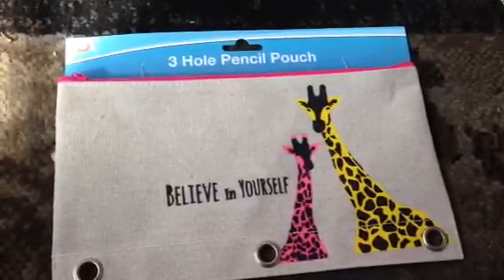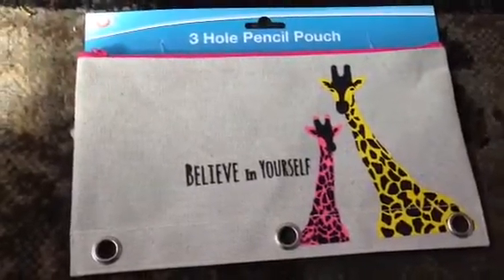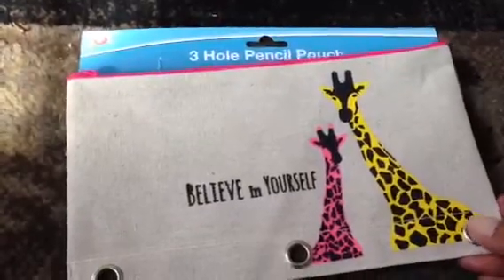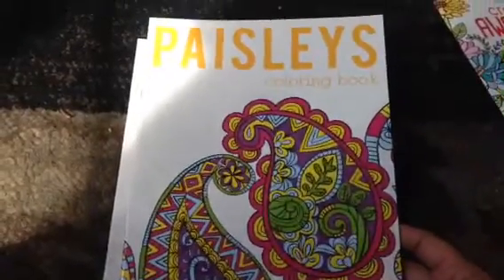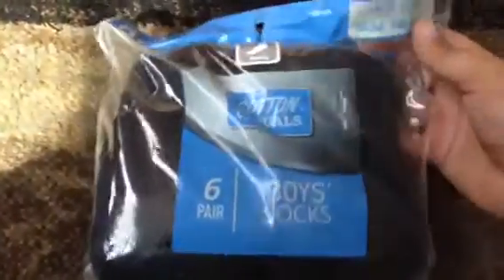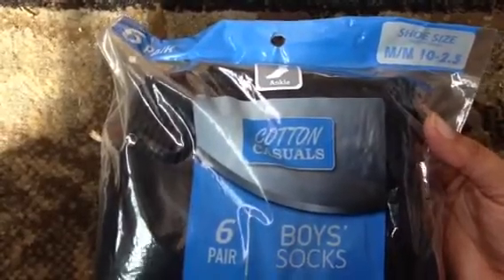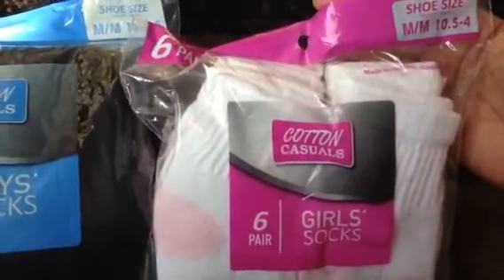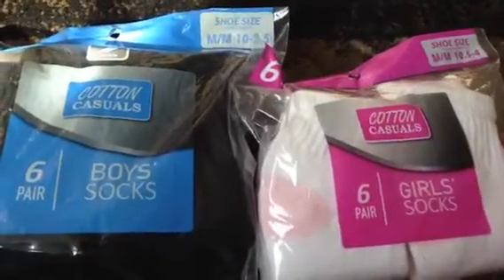Dollar Tree Haul 2-28-16 cont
A few items I forgot to include with my last haul including 6 packs of socks.  I hope you enjoy it.